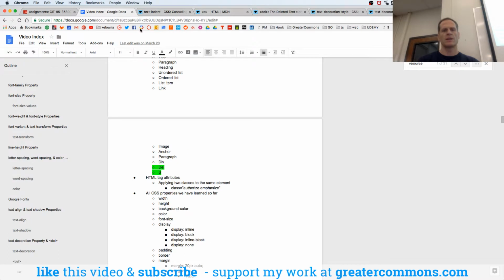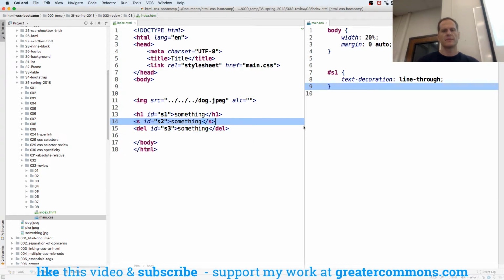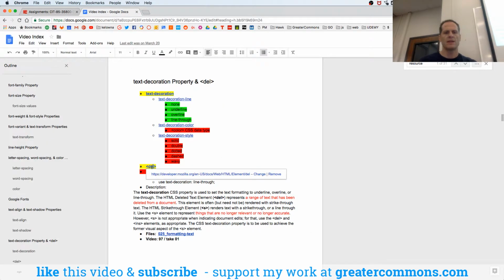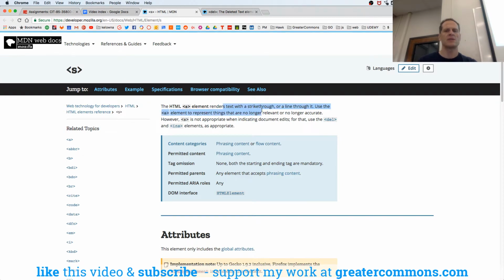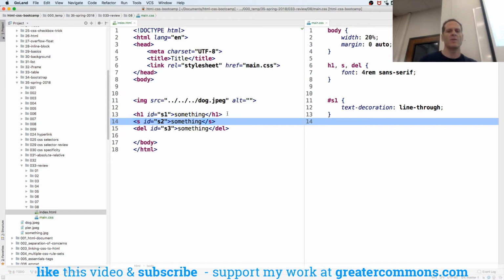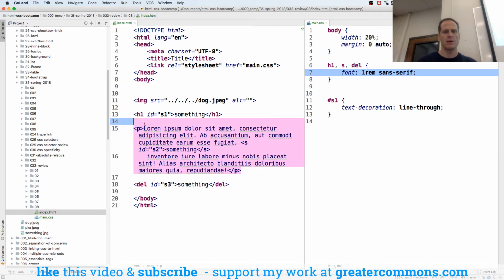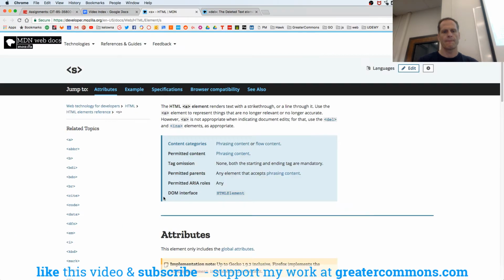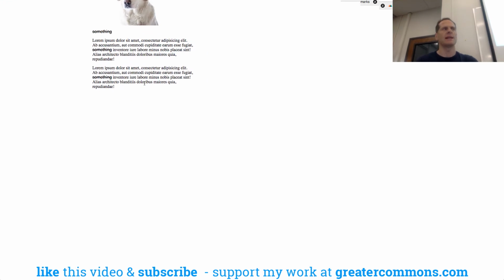Build a Website From Scratch - HTML & CSS Tutorial